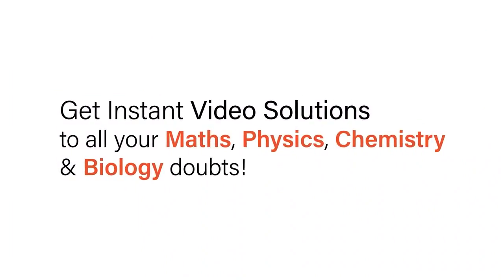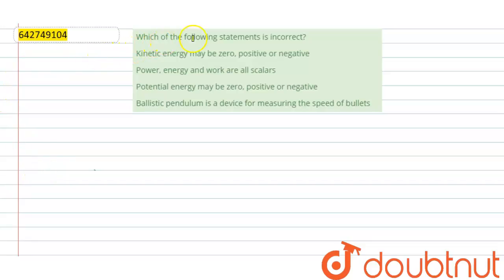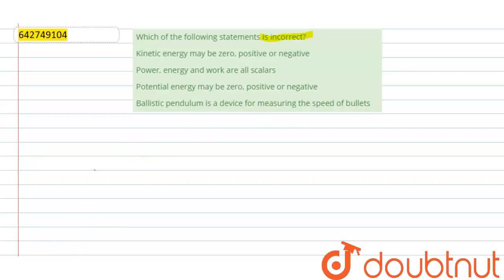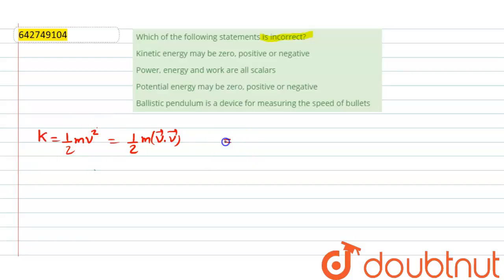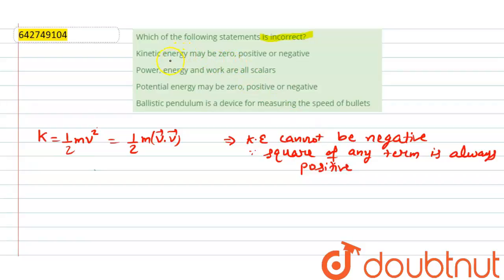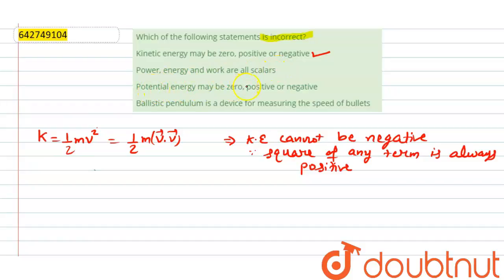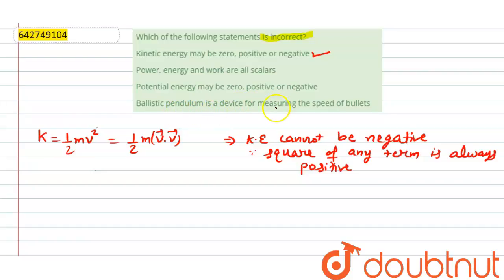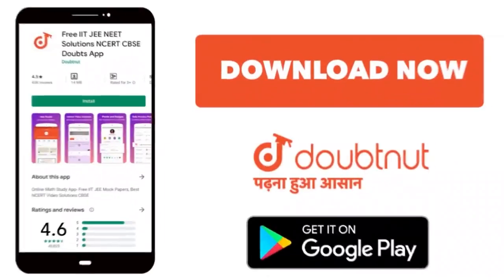Which of the following statements is incorrect? | 11 | WORK , ENERGY AND POWER | PHYSICS | NCERT...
Which of the following statements is incorrect?
Class: 11
Subject: PHYSICS
Chapter: WORK , ENERGY AND POWER
Board:NEET

👉 Have Any Query? Ask Us.